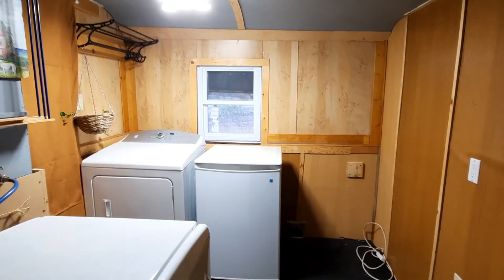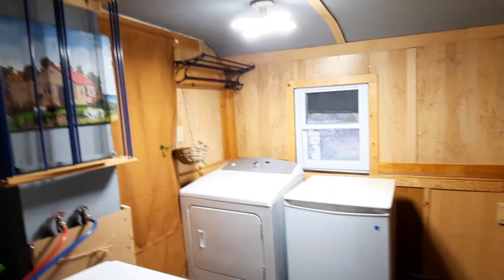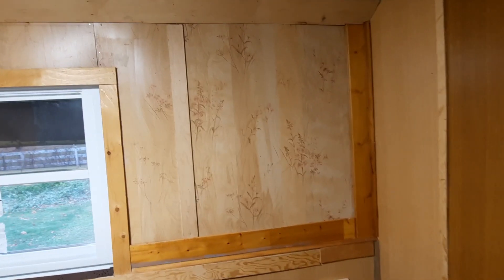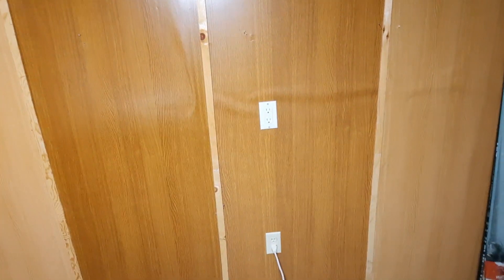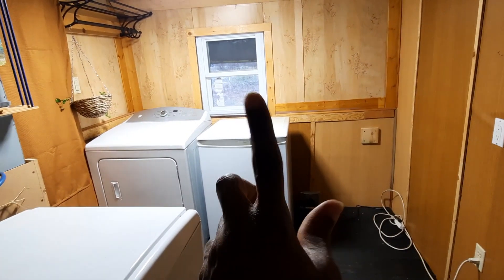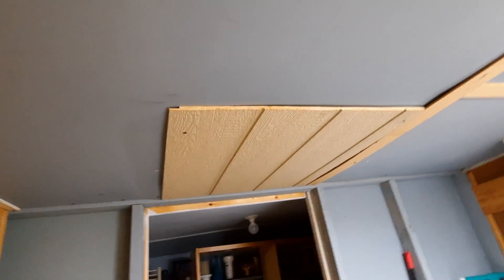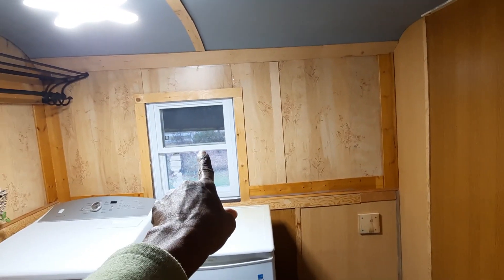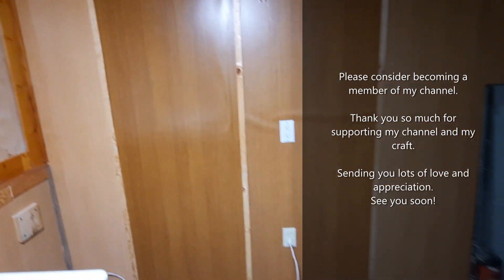I Am Giving My Laundry Room A Rustic Country Style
Makeover Your Laundry Room with Rustic Country Style Decor
Laundry Room Makeover / Quaint Cottage/ Country Style Decor
I started with leveling out the floor of my quaint character-filled country cottage/ farmhouse style laundry room, and this is where I ended up!

Looking for a creative way to spruce up your laundry room? Check out this DIY laundry room makeover! This quaint cottage style decor is perfect for any personality, and it's easy to create!

Or maybe you're looking for a more rustic decor? In that case, check out this DIY laundry room makeover with country style decor! This decoration is perfect for a farmhouse or other country style home. It's also easy to create, so get creative and enjoy your new laundry room decor!

helping you to make IT home. Please join me on Thursdays, Fridays and Saturdays,
for ALL things home! Thanks for your support on my channel!
Sending you lots of love and appreciation.

 Code: SUBSCRIBERS10

Mailing Address
177 Bowen Rd.
RR#2
Bancroft
On. K0L 1C0
Canada